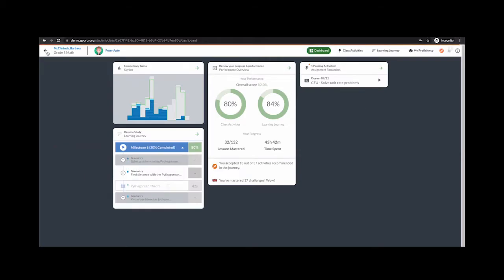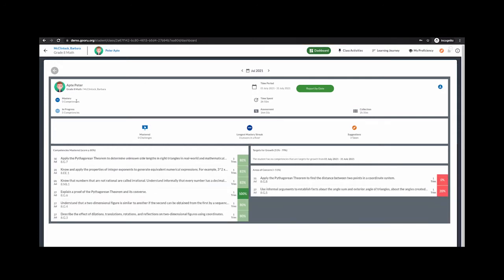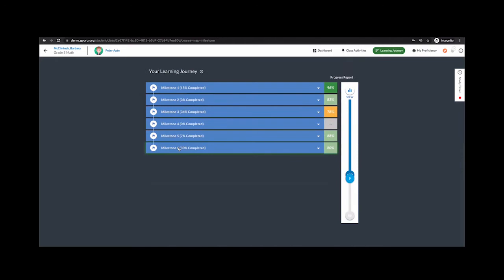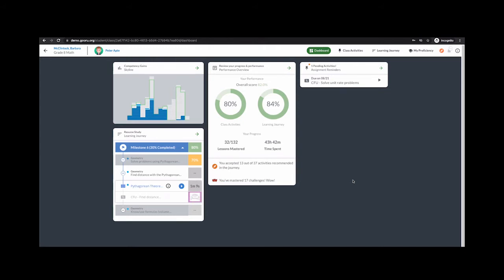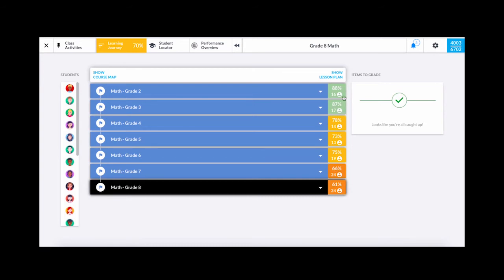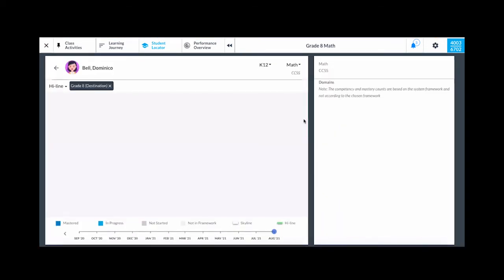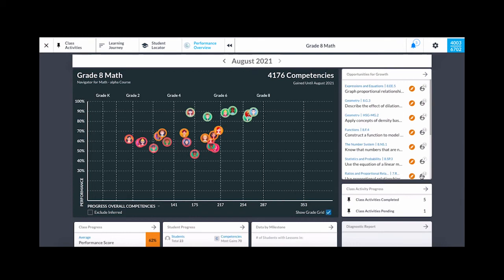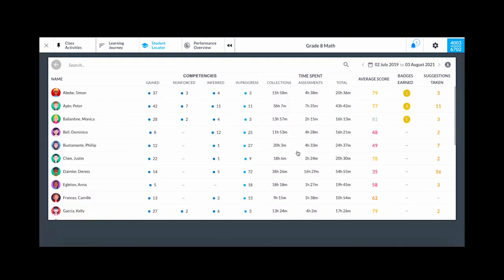Webinar - Intro training for Teachers